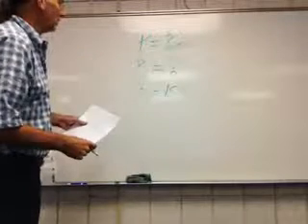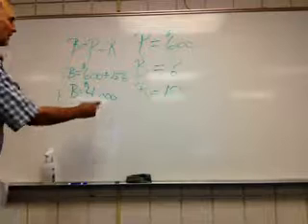Chap 5 B, P, R